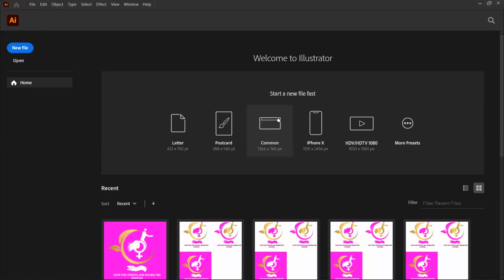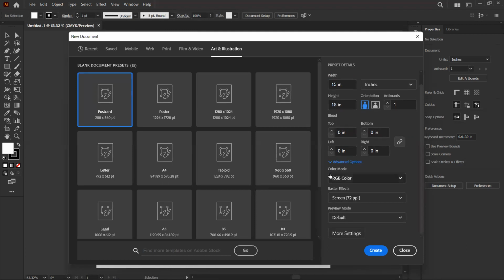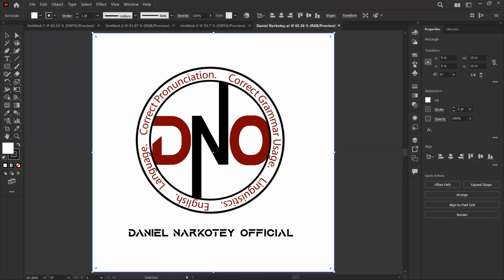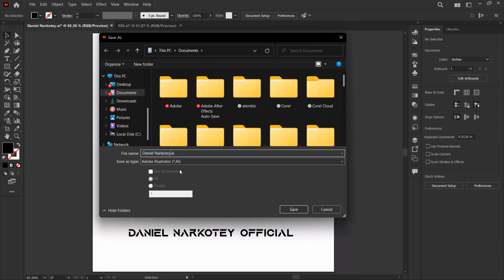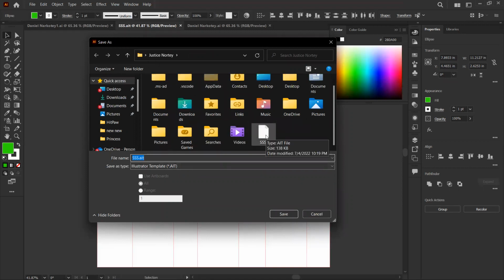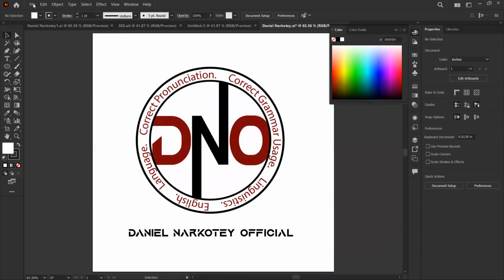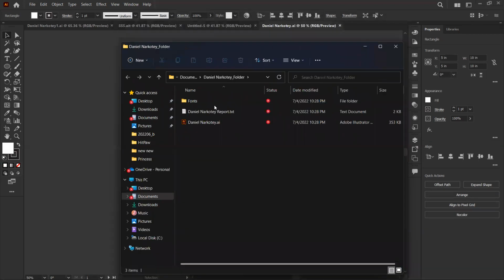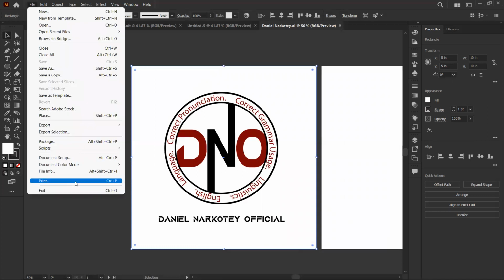Lesson - 17 Adobe Illustrator file menu